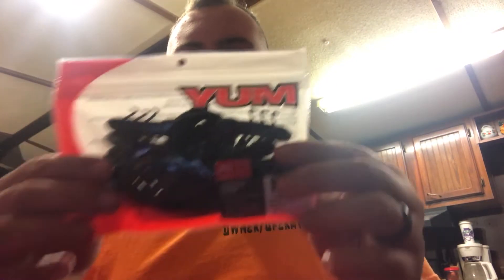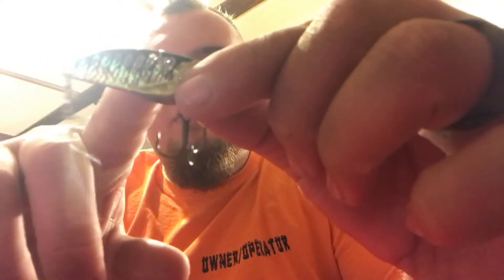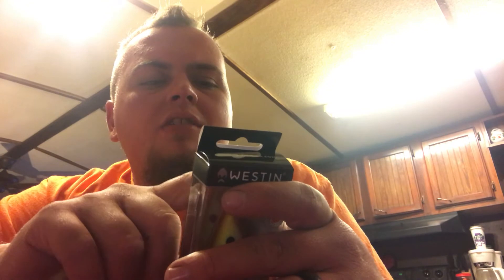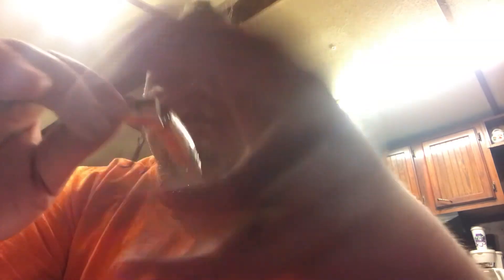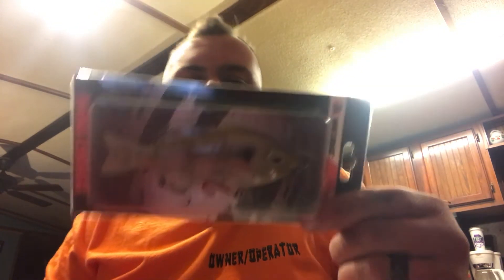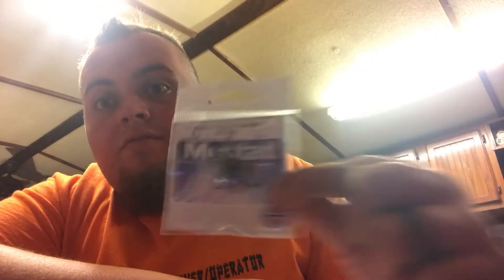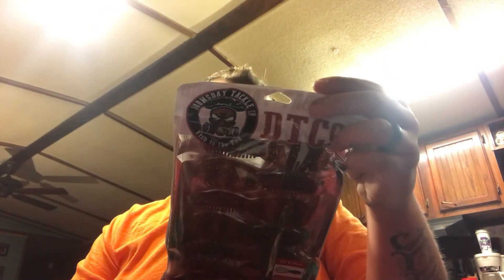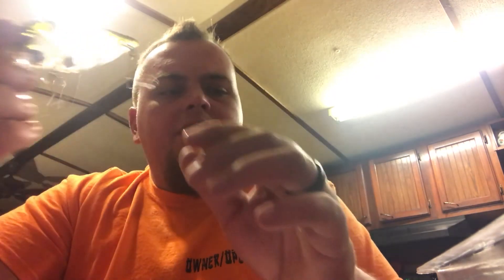LTB vs. MTB December 2017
As soon as we get 100 views we will do a give away.